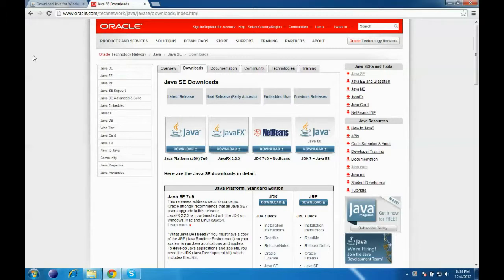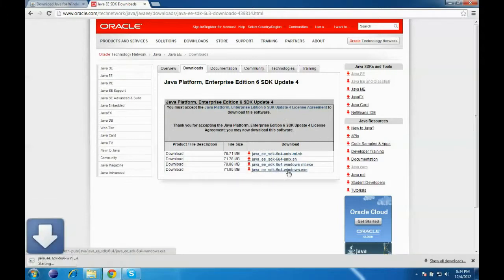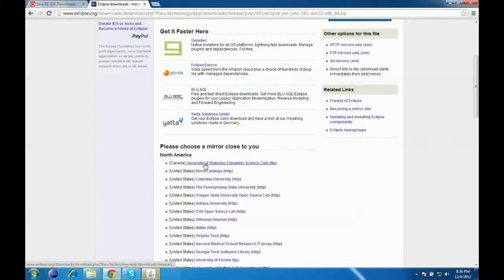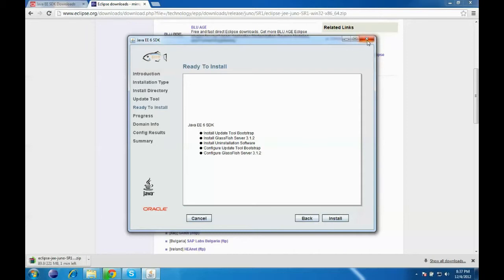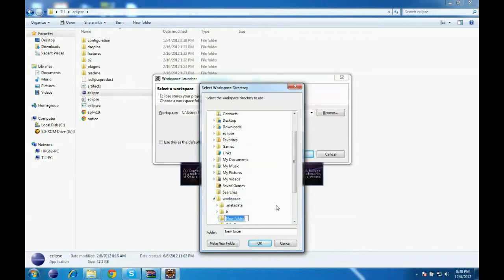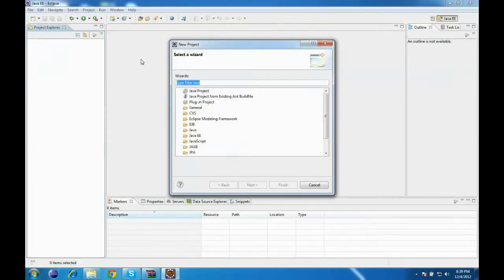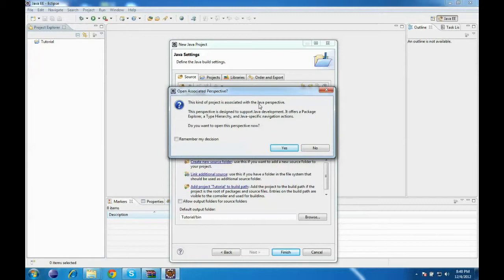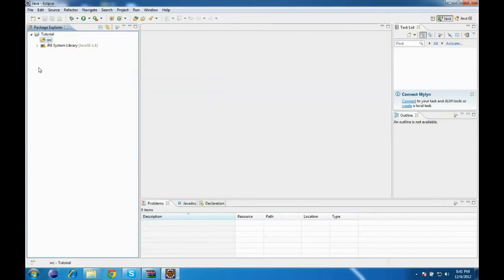Java Tutorial: Classes Begin with Download and Set Up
This is a tutorial on how to set up J2EE development enviroment.  You do not need any prior knowledge of coding just the interest.  If you are a student stuck in homework, I can help.

Drop me a comment and thumbs up the video and I'll be doing more tutorials later on.